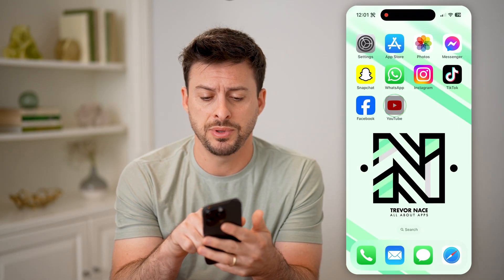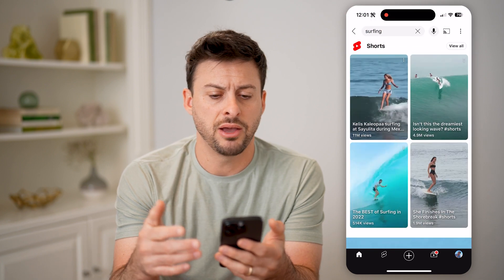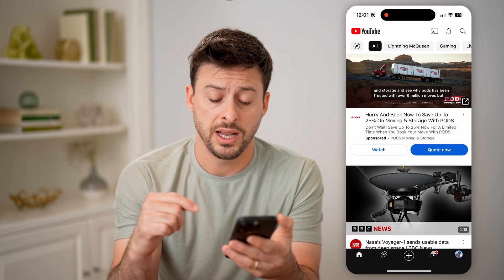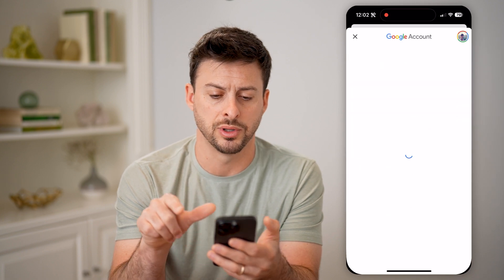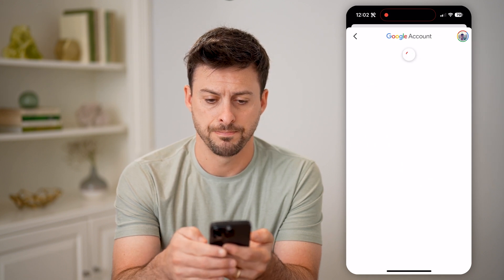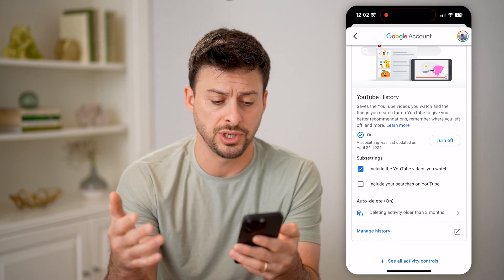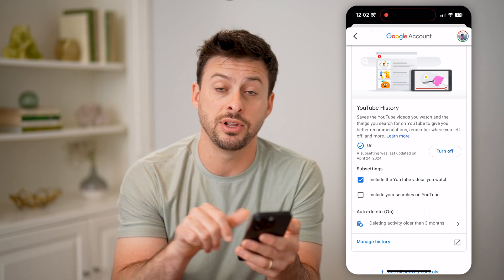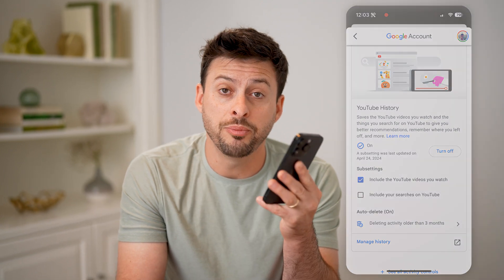How To Pause YouTube Search History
Here's how to pause your search history on YouTube if you prefer the app not  keep a record of what videos you're searching for.